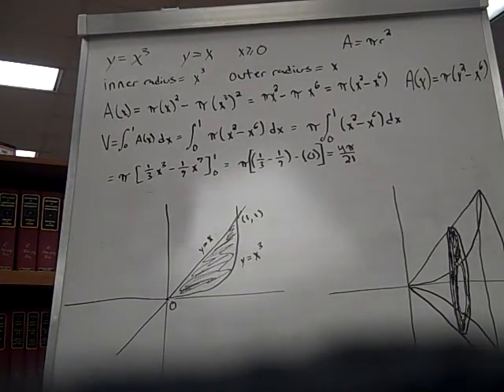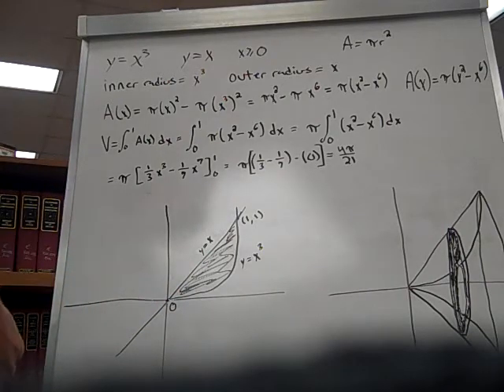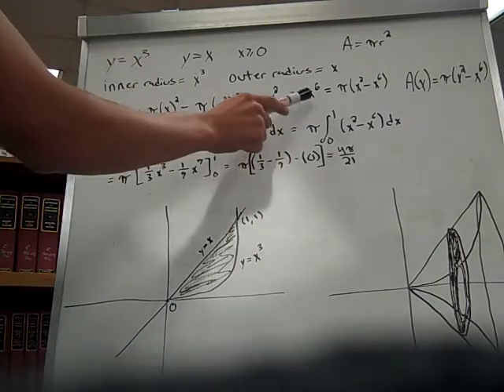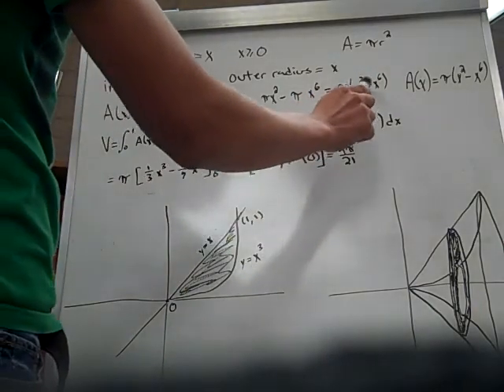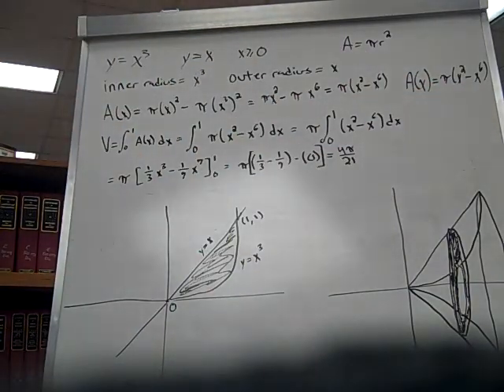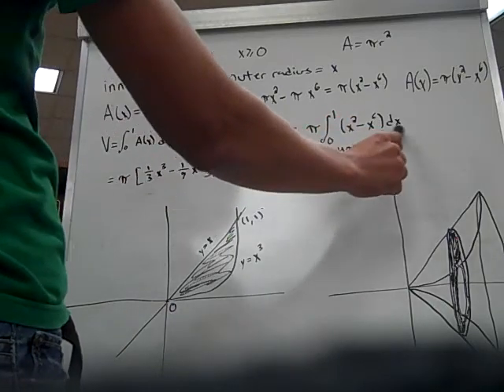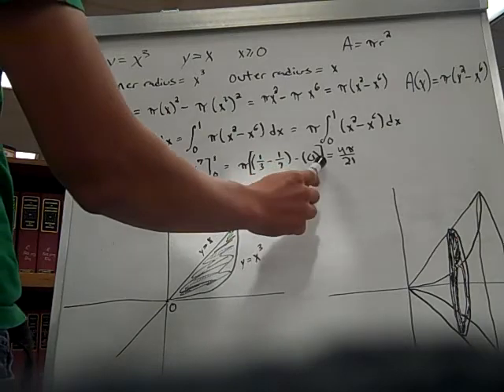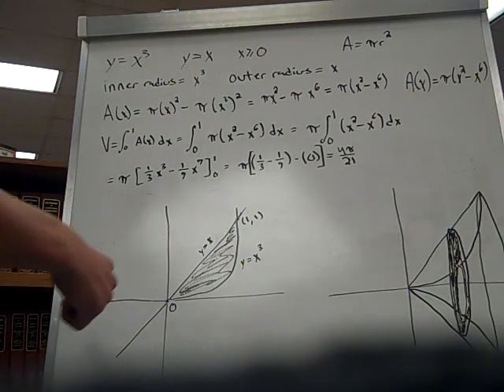6.2 Finding Volume of Rotated Objects